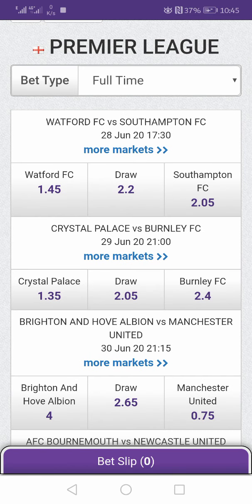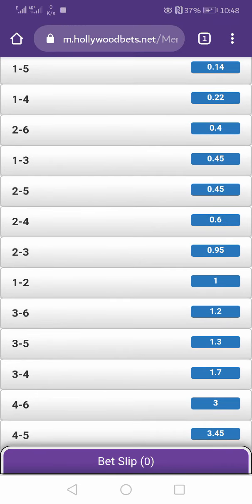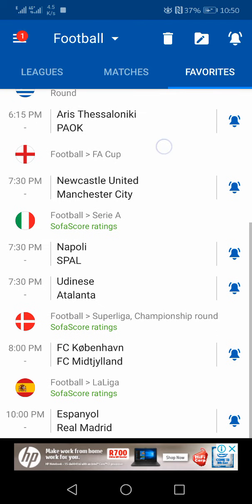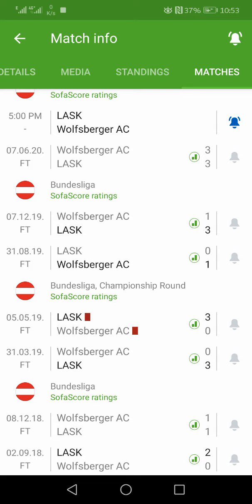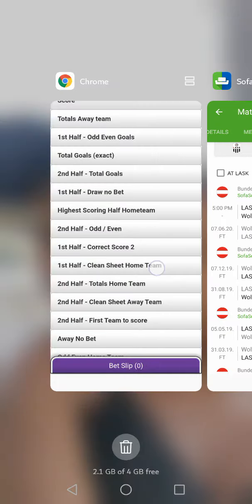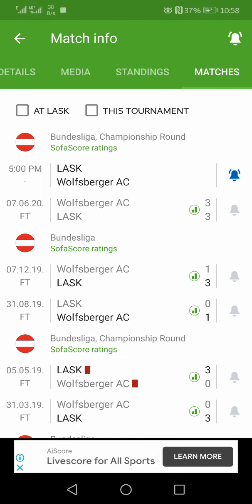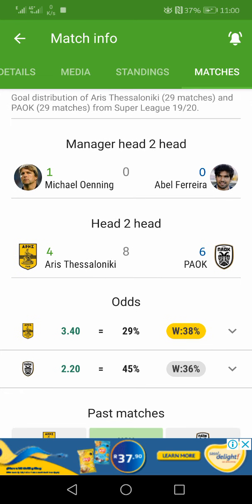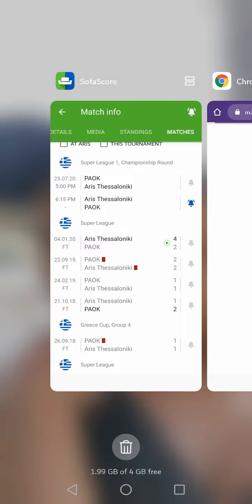Basic analysis when placing your Bets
Things  to look for when placing your bets and get a clear indication of what markets to bet on